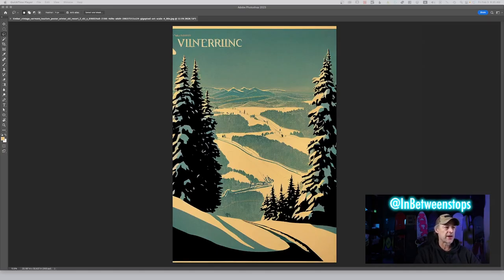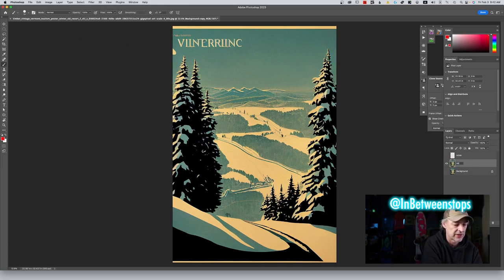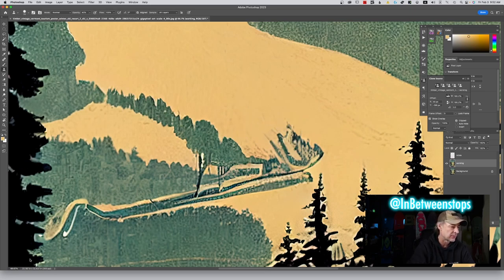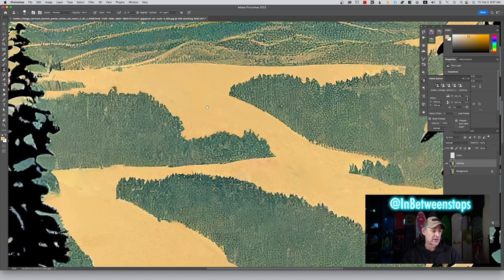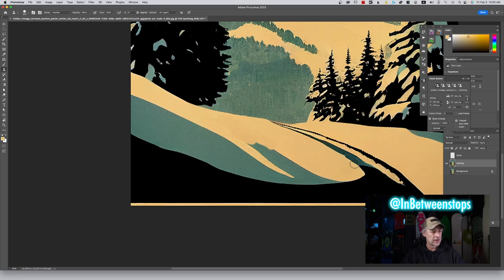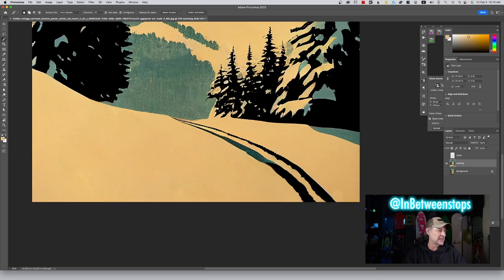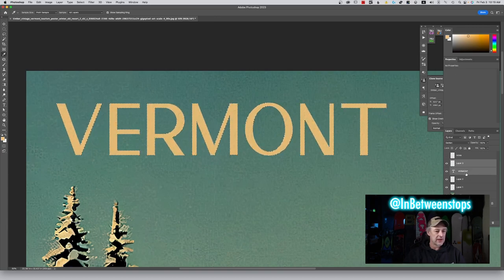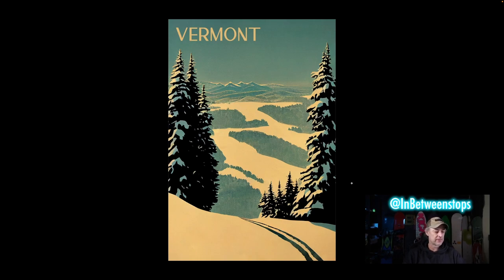Master the Art of Mid-Journey Image Retouching in Photoshop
Master the Art of Mid-Journey Image Retouching in Photoshop": In this video, you'll learn how to take your mid-journey photos from average to extraordinary with the power of Photoshop. I will guide you through the retouching process, showing you how to enhance colors, remove blemishes, adjust lighting and more to create a stunning final image. Whether you're a beginner or an experienced artist, this tutorial will help you elevate your mid-journey memories and make them truly unforgettable.